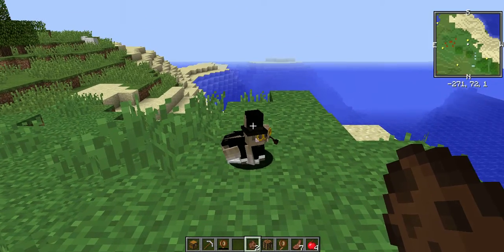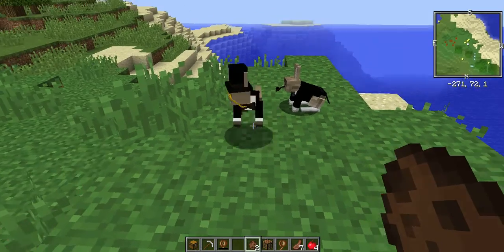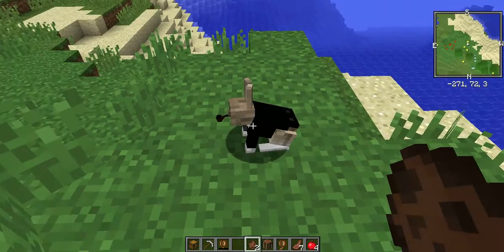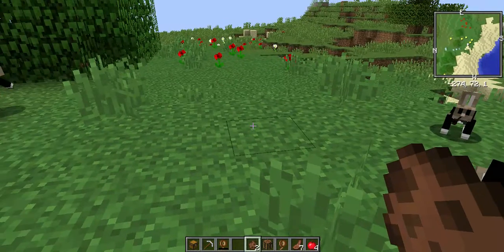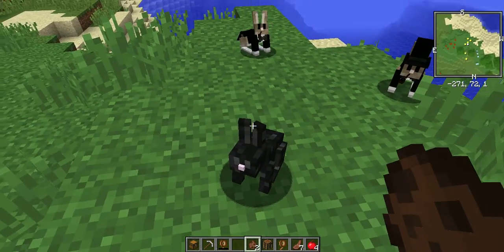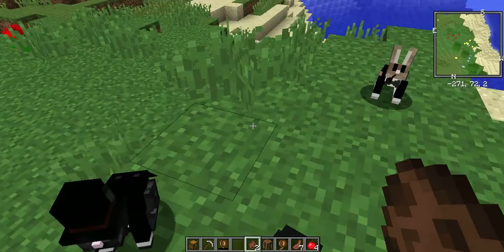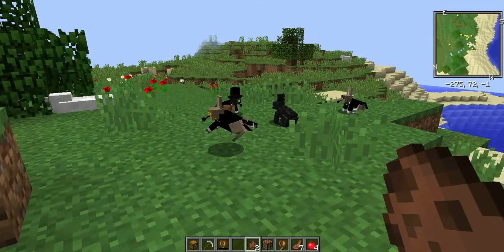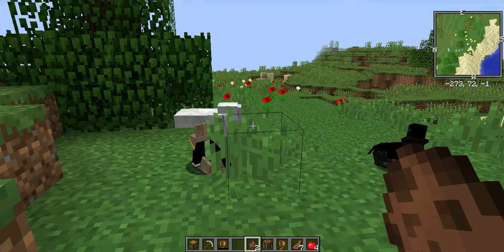Better Than Bunnies Mod | Minecraft Mod Monday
You can download the Better Than Bunnies Mod for 1.11